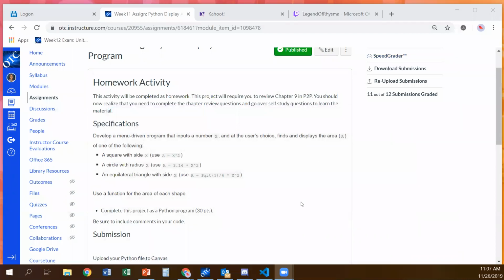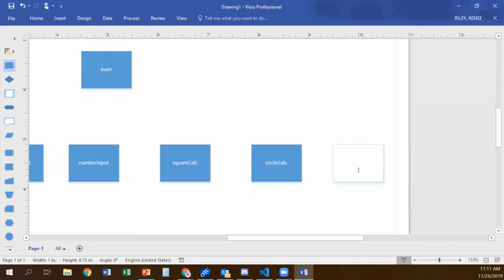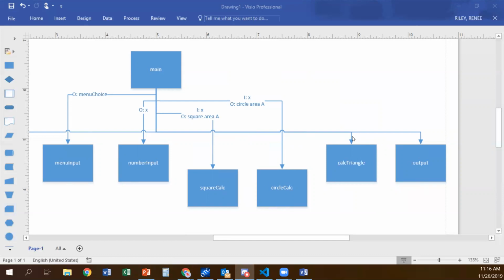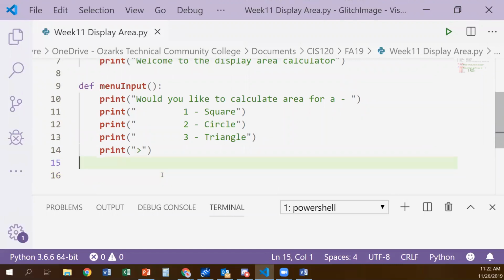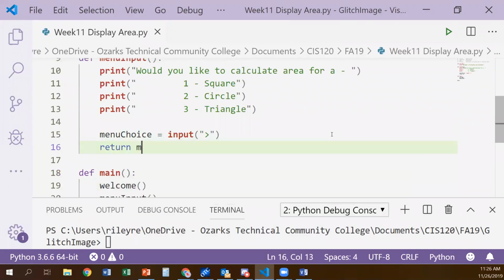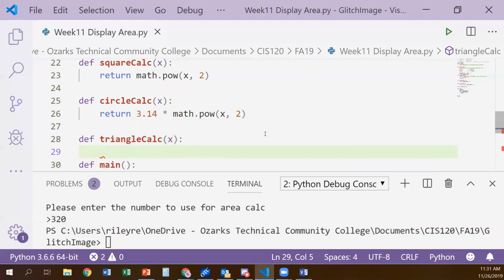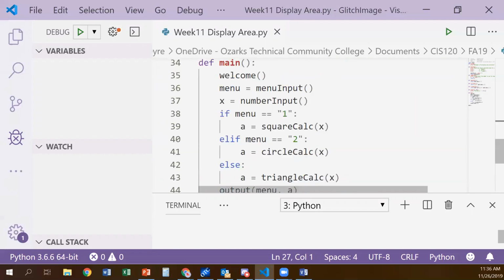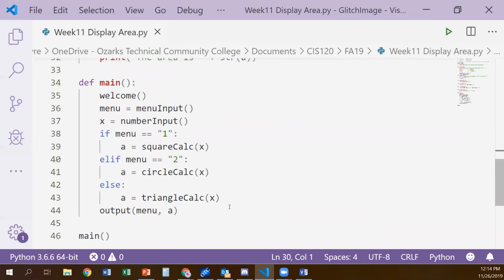CIS120 103 FA19 Week11 Python Display Area Program Walkthrough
The display area calculation assignment. A sample data flow diagram and python program to satisfy the assignment requirements.